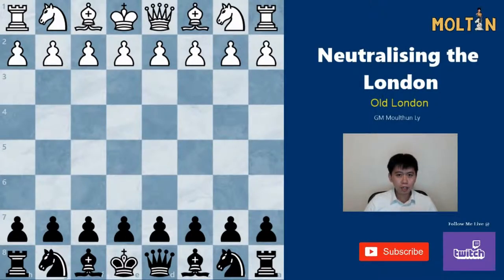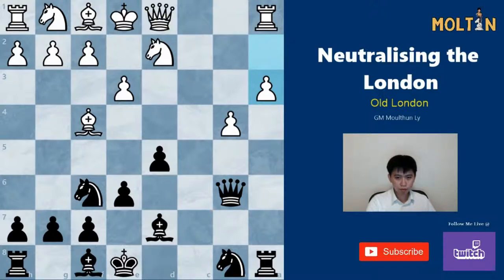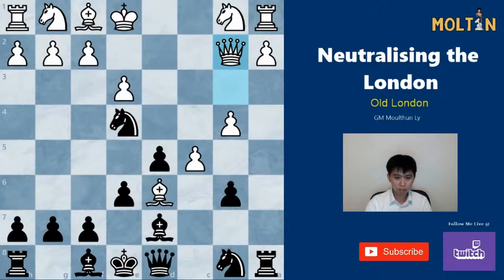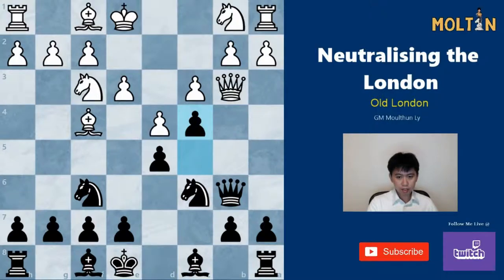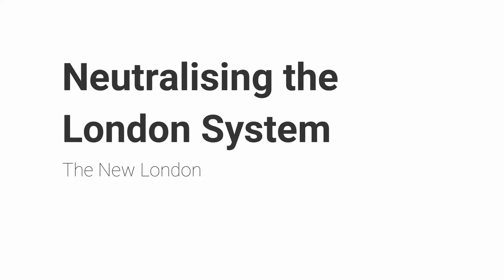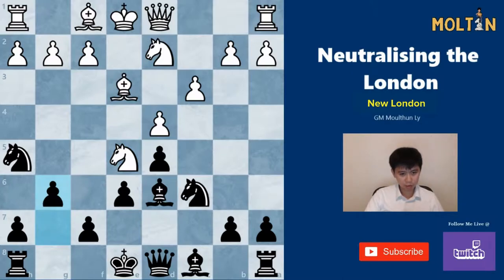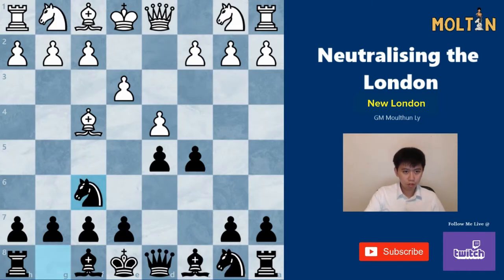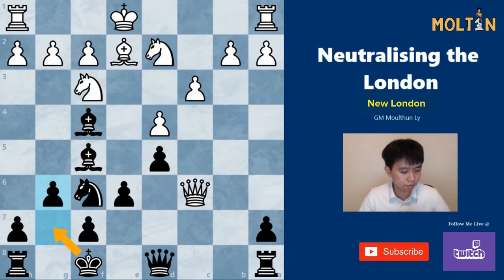How to Neutralise the London | GM Moulthun Ly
Hi Guys! It's Moulthun here back with another opening video for you. There are so many videos out there on the London but nothing from the Black side. So this time I have decided to show you exactly how I meet the London using some solid setups.

Old London - 0:40
New London - 11:27